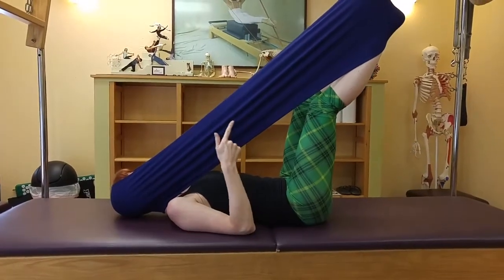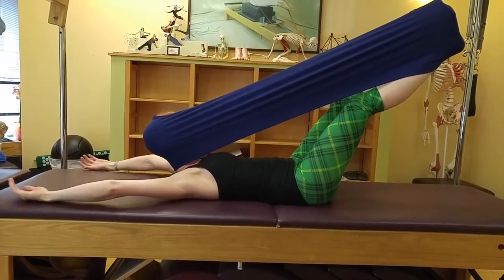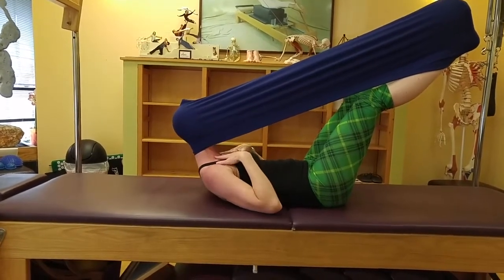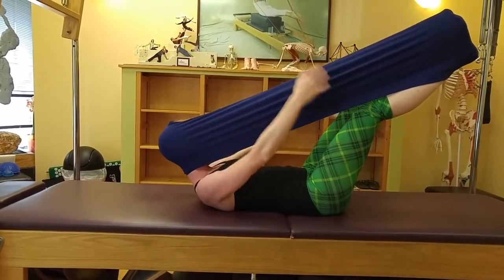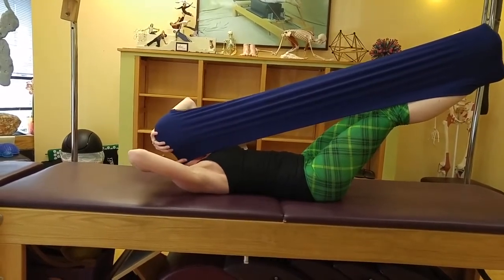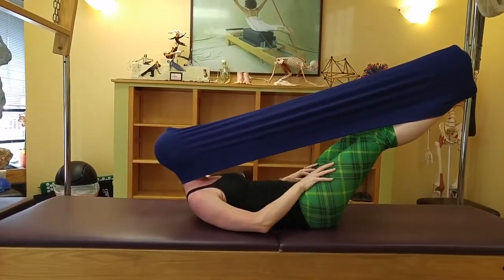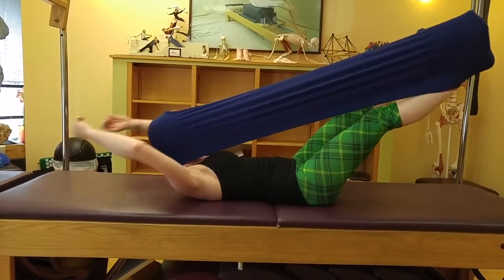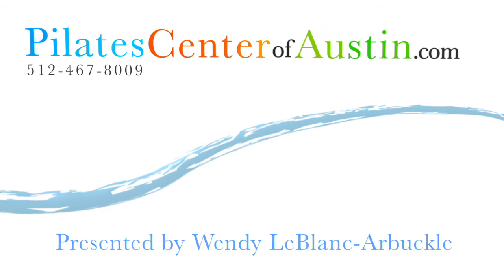Emily with Stretch-Eze Band…Comparing Moving with Tension or EFFORT WITH EASE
Thank you, Emily Mokwunye,  graduate of my Passing the Torch Mentoring Program, for this fabulous exploration with our favorite “Stretch-Eze Band”.     Emily is comparing “moving with tension” through “Core Control”…hardening the abdominals, neck, shoulders, etc……and “Effort with Ease”…through “Core Coordination”….whole body tensegrity from feet  to head.

The bigger question Emily is exploring is…how does this exploration WITH the Stretch-Eze Band give her a greater awareness and deeper access to these fascial tensegrity connections in her Pilates matwork, WITHOUT the band?

Emily begins with….“I’m finding width of my feet in band, which supports my foot to head connection.  I’m noticing that when I let my feet reach gently into the band, my upper body naturally rounds off the mat…which is what we call “heavy head in the hands” feeling in the Pilates mathwork.

“This is a ‘yielding/release’ into gravity’s support, without over-yielding (collapsing).  My shoulders feel free, and my Range of Motion has increased through my shoulder joint.

“If I bring my head forward and don’t yield, holding my head from my neck muscles, and pulling my chin down,  then I feel a lot of tightness in my shoulders and can feel a reduced Range of Motion, and tightness in my ribs…it  feels like my whole body is hanging off my cervical tissue.  This would be like ‘pulling my belly in’….so the Stretch-Eze band is not assisting my lift and I am over-efforting and over-recruiting muscles that do not have to work so hard!  You can hear it in my strained voice!

“When I come back to “yielding” to gravity, allowing my head to rest in the band, and feel its relatedness with my feet,  it gives me a lot of freedom in my neck and shoulder muscles and a larger Range of Motion in my shoulder joint, and a whole body feeling!”

Wow, and you look a lot more comfortable in this mat exercise, which will greatly affect your ability to be in flowing movement!  Thank you, Emily!